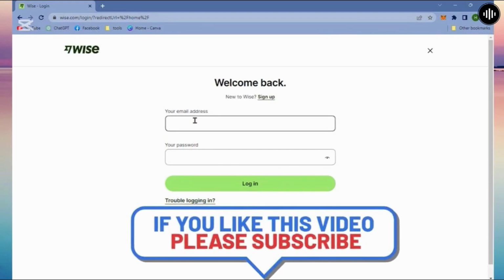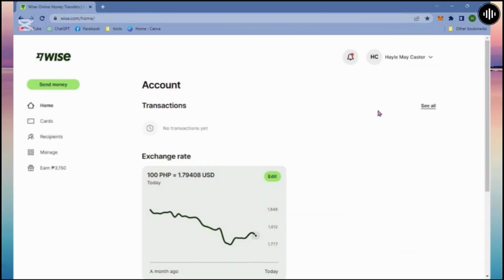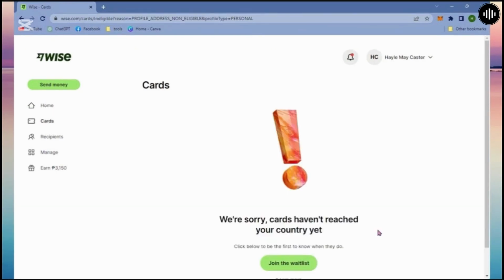How To Deposit MONEY On WISE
Want to deposit money into your Wise account but not sure how? This video will walk you through the simple steps to deposit money on Wise quickly and easily. Whether you're asking, "How do I deposit money on Wise?" or need a guide for transferring funds, this tutorial has you covered. Learn how to add money to your Wise account and start using it for international transfers and payments. Watch now to see how you can deposit money on Wise today!

Timestamps:
00:00 How to Deposit Money on Wise
00:06 How Do I Deposit Money into My Wise Account?